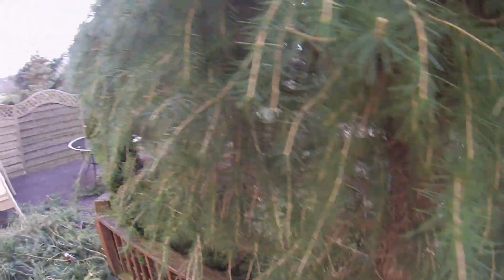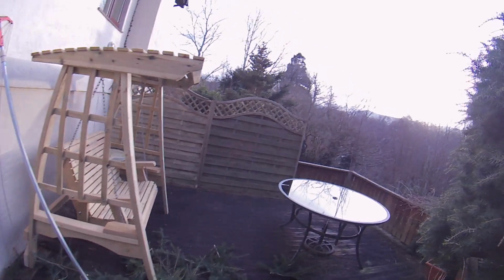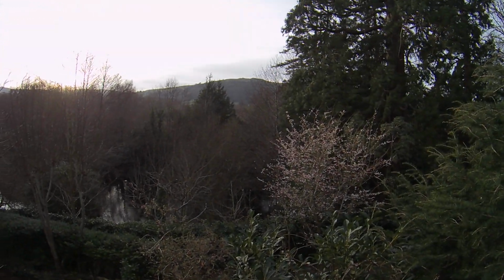Cutting tree top to see view 08 02 23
Today I have been trimming the top off this conifer outside the owners house, this was done by hand with long loppers and a pole saw, I have to trim the top every year to keep their view open, I had placed the camera on the kitchen window sill, from inside the house you get an even better view!